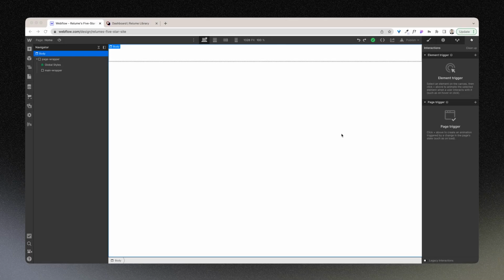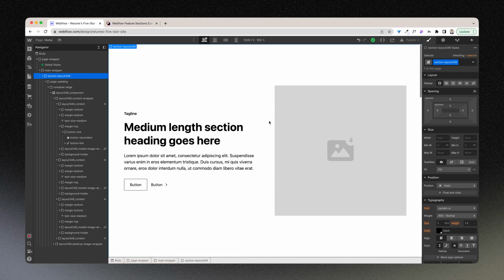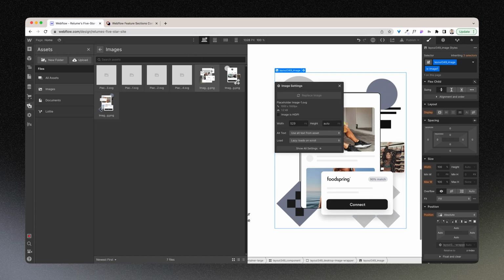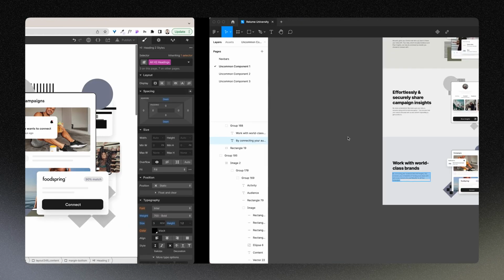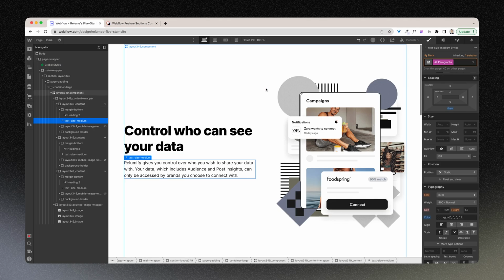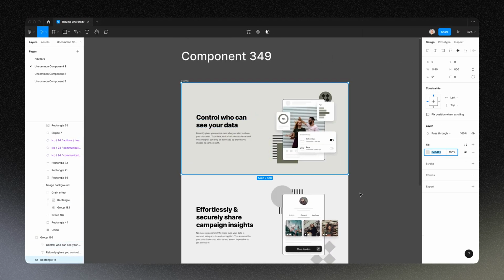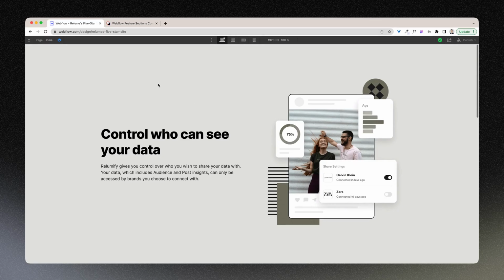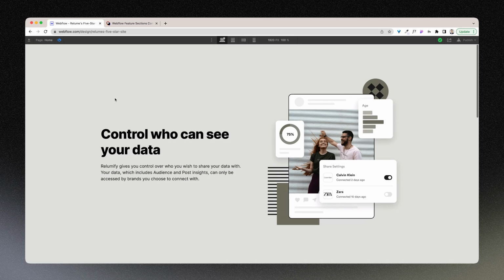Build This Uncommon Section In 2 Minutes on Webflow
TIMESTAMPS
0:00:00 - Intro
0:00:36 - Desktop & Tablet
0:06:25 - Mobile

ABOUT RELUME LIBRARY
Say goodbye to building Webflow sites from scratch. With access to over 800 components, you can build beautiful websites and save thousands of hours using the world's largest Webflow component library. Simply search for components, copy with one click and paste them into your Webflow project.